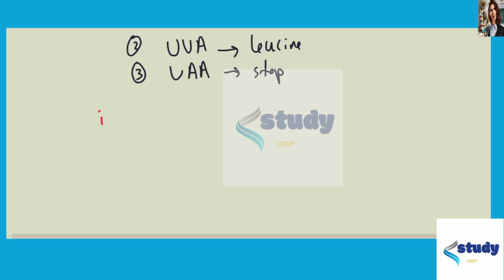[Biology] You are given three mRNA sequences: 1. 5’-UCG-GCA- AAU-UUA -GUU-3’ 2. 5’-UCU-GCA- AAU-UUA